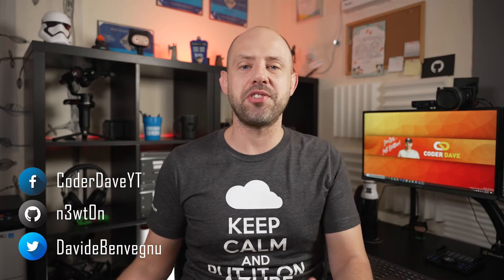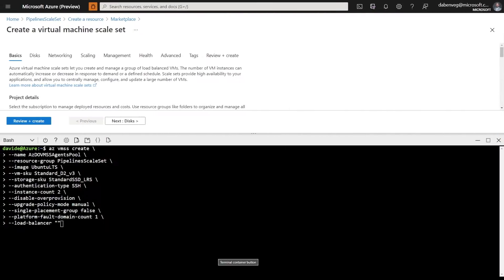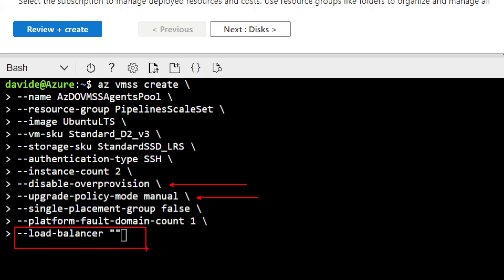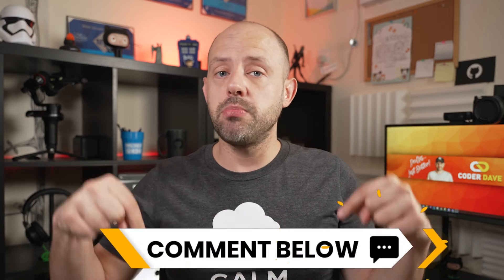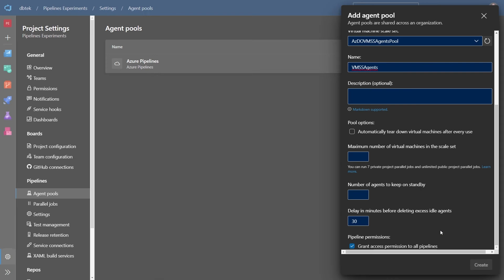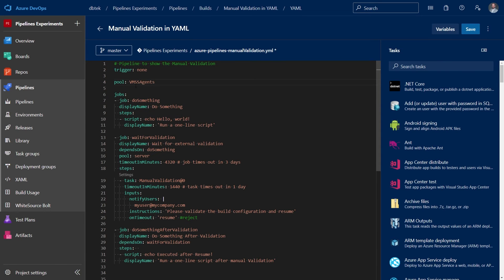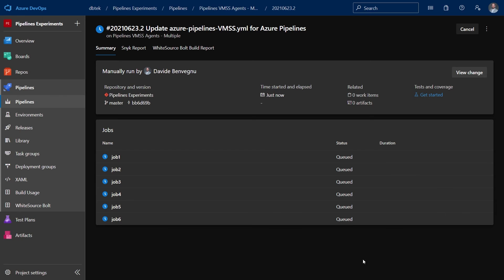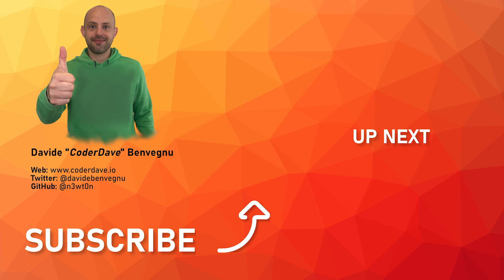EVERYTHING About the Scale Set Agents for Azure Pipelines (VMSS)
In this video we are going to see what are the Scale Set Agents in Azure Pipelines, how to configure them, and how to use the virtual machine scale set (VMSS) as Azure Pipelines Agents.

Here you'll find everything you need to know about Azure VM Scale Set as Agents for Azure DevOps Pipelines.

🆘 NEED HELP? 🆘

⏲TIMESTAMPS
0:00 Intro
0:24 Scale Set Agents What and Why
2:27 VMSS Creation with correct settings
5:16 Create an Agent Pool for VMSS
7:57 Use a Scale Set Agent in Pipelines
8:16 How Azure Pipelines use Scale Set
9:28 Scaling example
10:26 Final Notes
11:00 Bloopers

❓QUESTIONS?